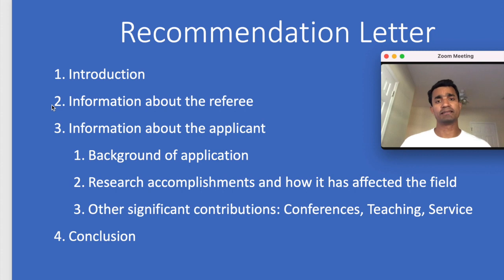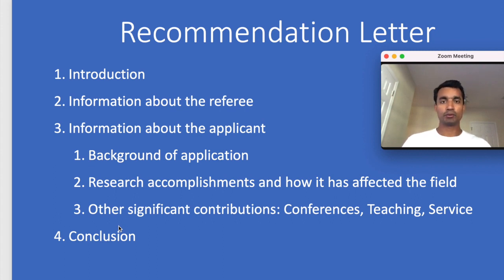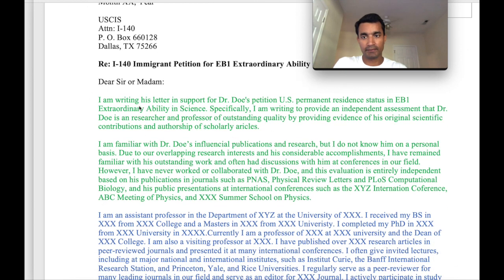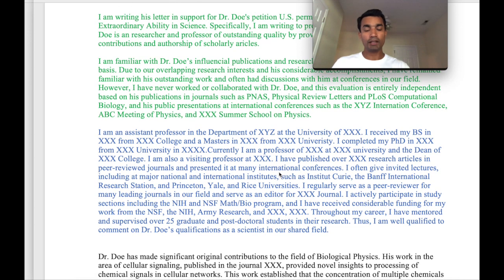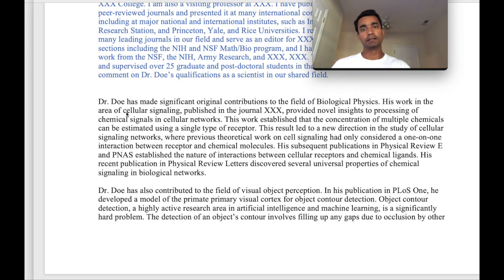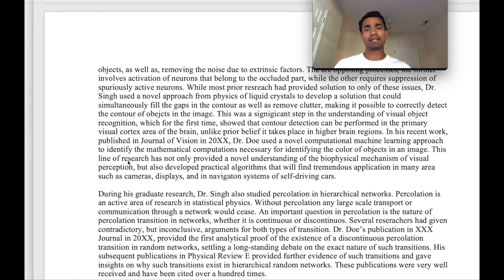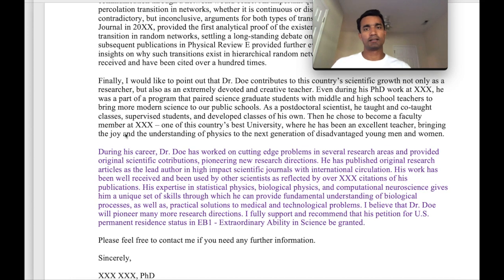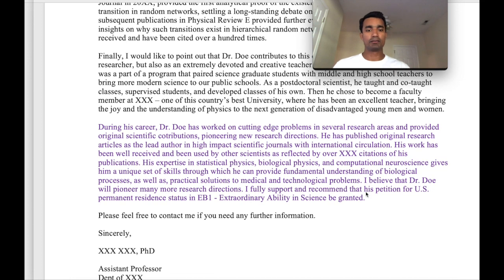EB1/EB2-NIW Recommendation Letter Template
In this video, I share another template for the EB1/EB2-NIW recommendation letter.